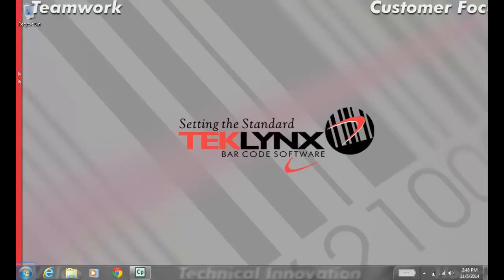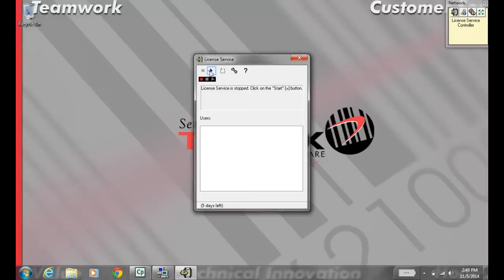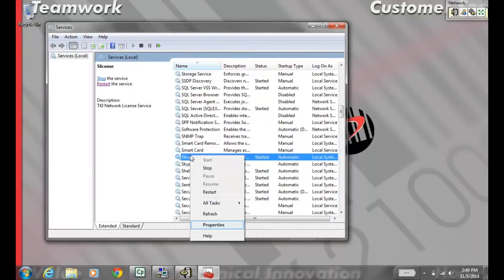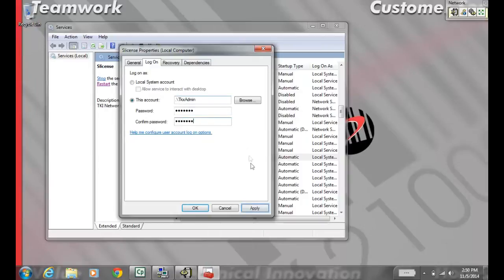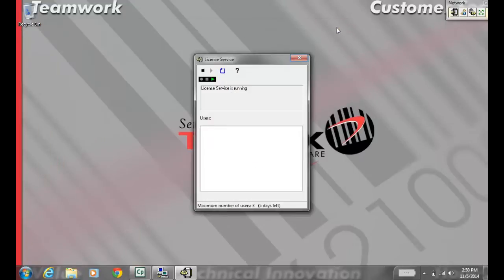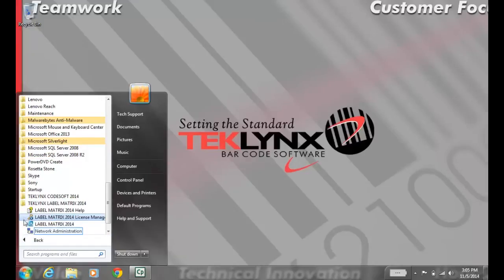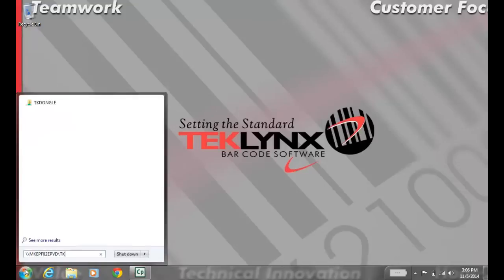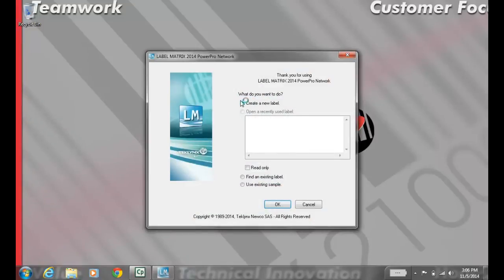TekTip: How to Set Up a LABEL MATRIX Network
This video will teach you how to set up your LABEL MATRIX Network.